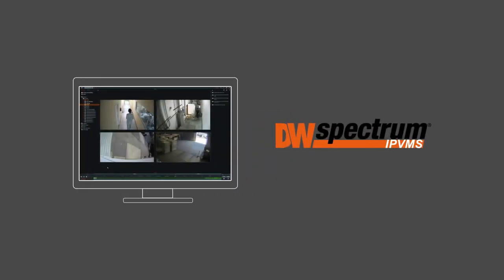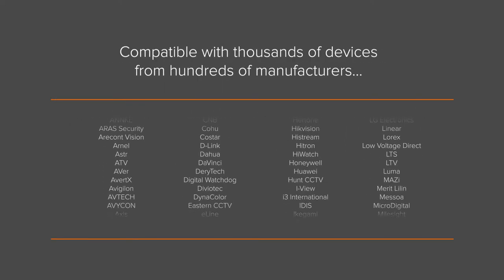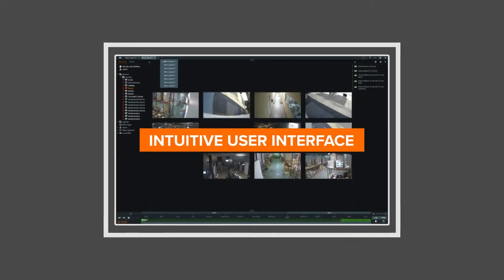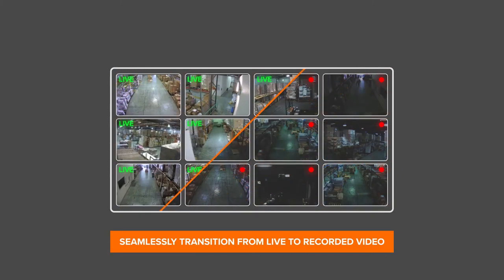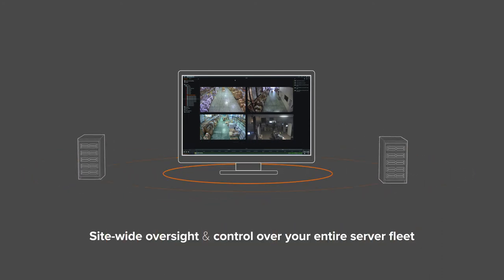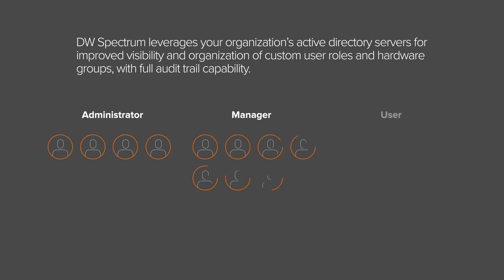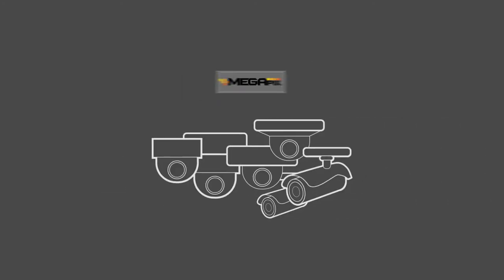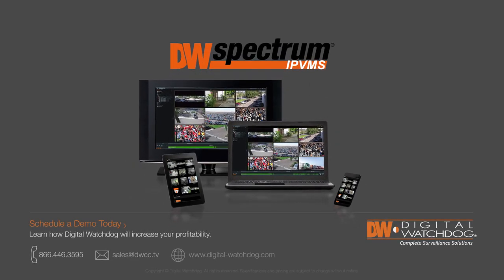DW Spectrum® Overview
Take a three-minute journey into DW Spectrum® IPVMS, an elegantly easy cutting-edge approach to video surveillance, addressing the primary limitations of managing enterprise-level HD video while offering the lowest total cost of deployment and ownership on the market.

DW Spectrum® IPVMS is a perfect solution for applications that require ease of use, speed, efficiency and unprecedented image quality.